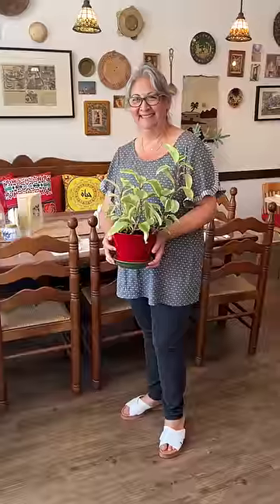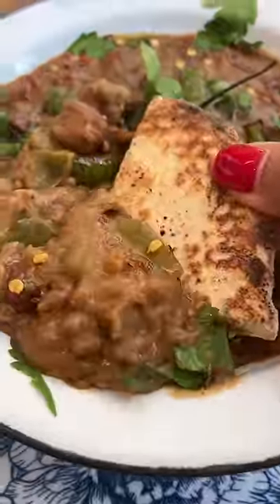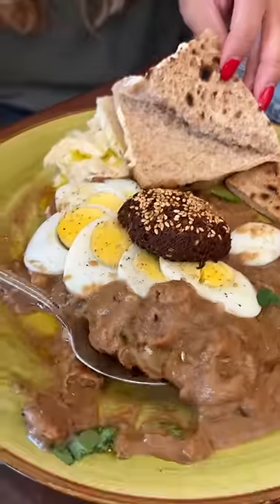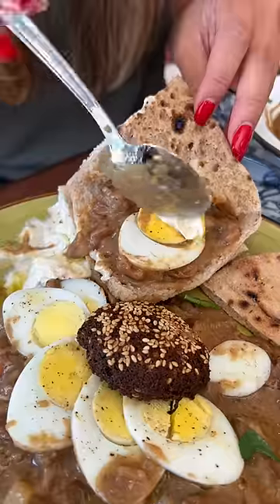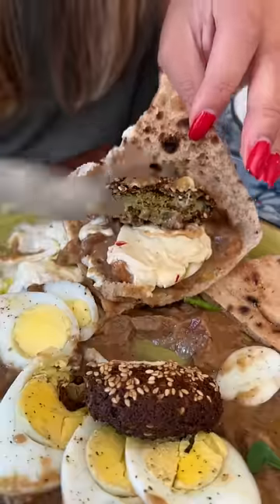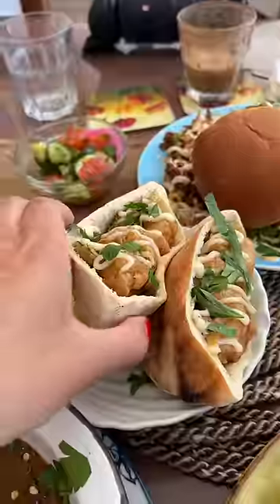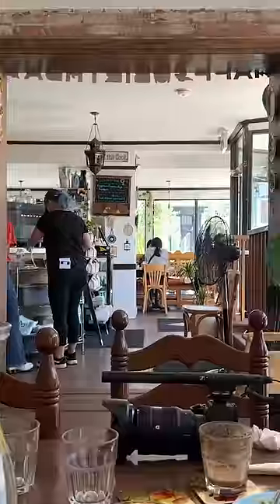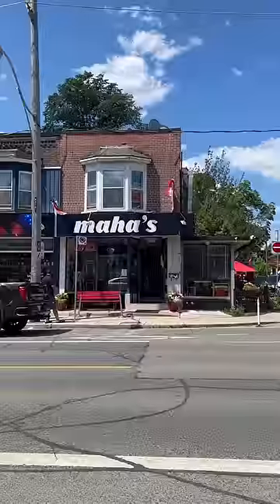Trying Egyptian Food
Maha's Brunch
26 Greenwood Ave
Toronto, ON M4L 2R2, Canada